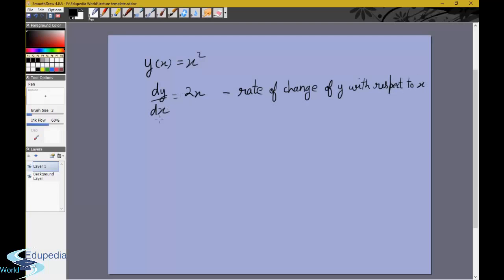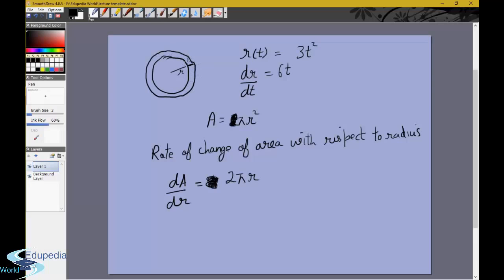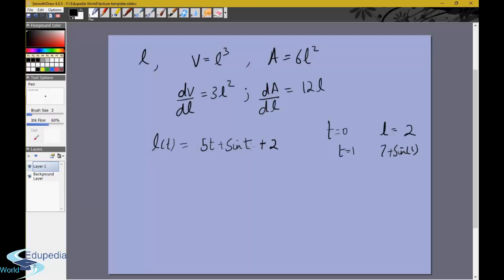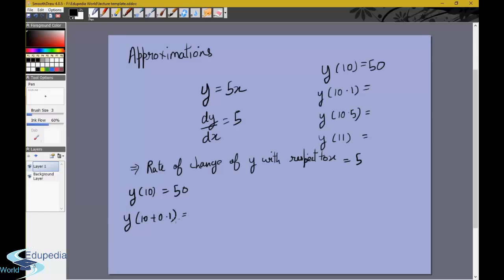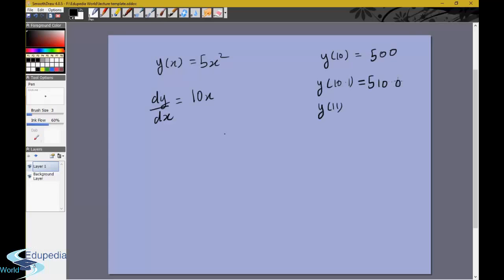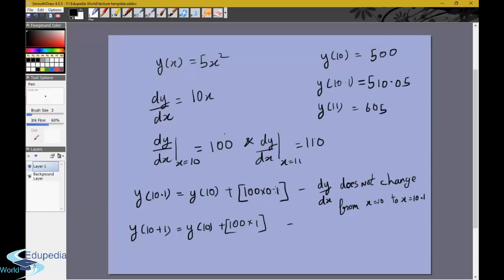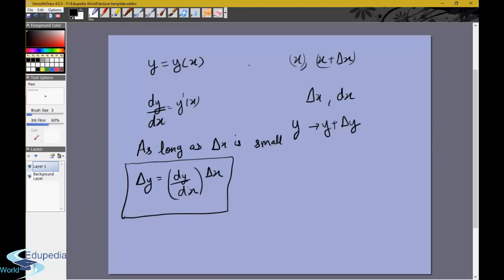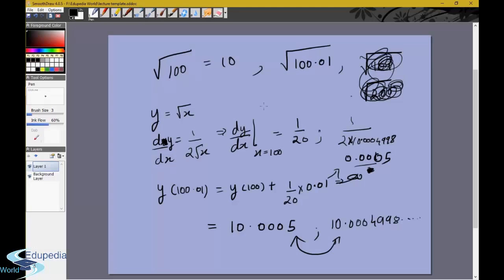Application Of Derivatives | Rate Of Change Of Area | Example | Part 17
Mathematics Grade 12 | Application Of Derivatives | Rate Of Change Of Area | Example | Part  17

~ Rate Of Change with respect to 'x'
~ Slope of the Graph
~ Derivation Of Rate Of Change
~ Rate of change of area with respect to Radius
~ Rate Of Change of Area with respect to time
~ Numerical Example